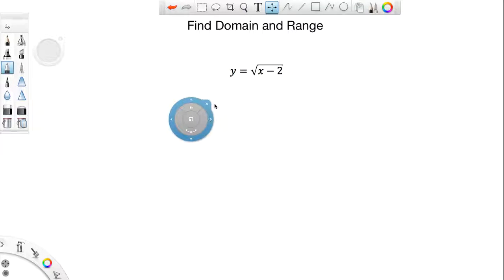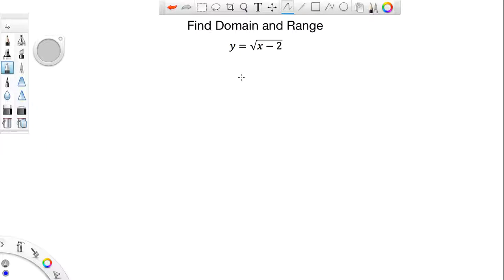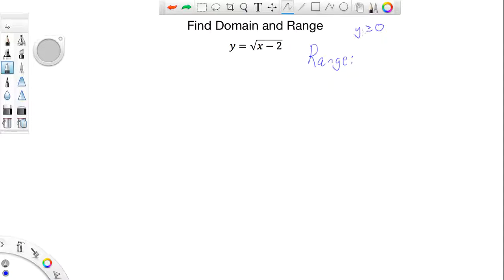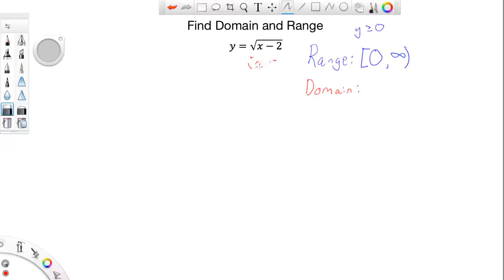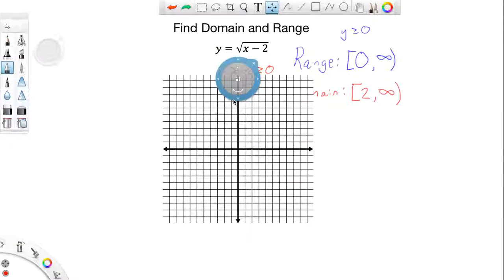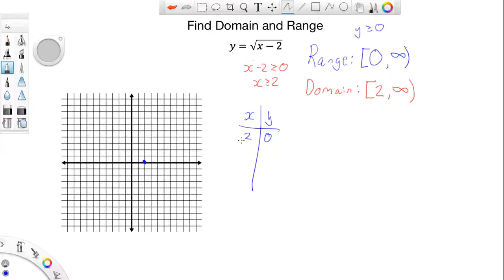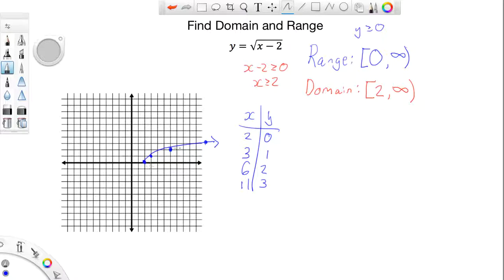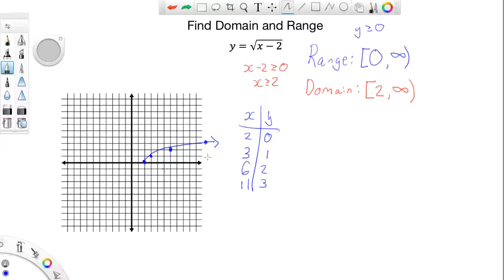Finding Domain and Range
Finding Domain and Range of a function algebraically and graphically.